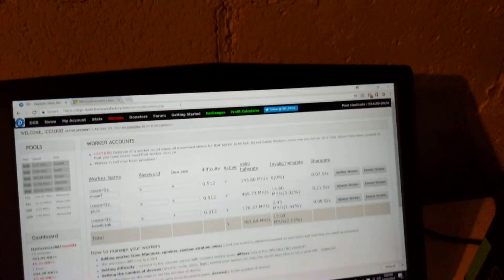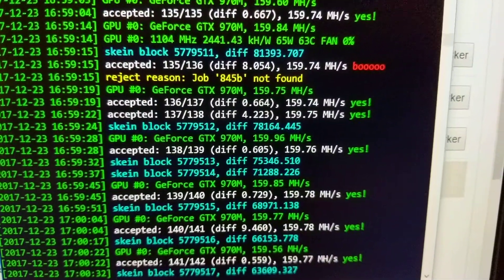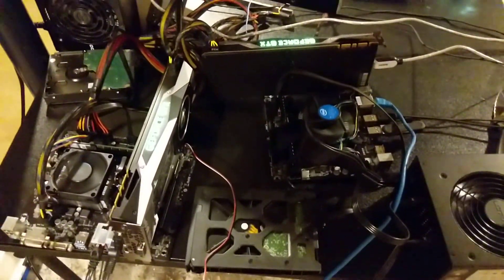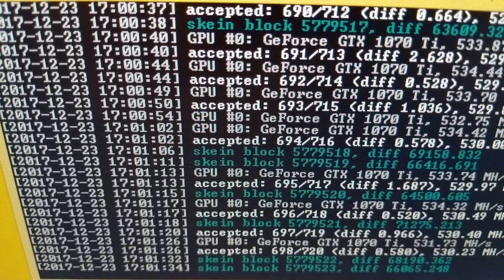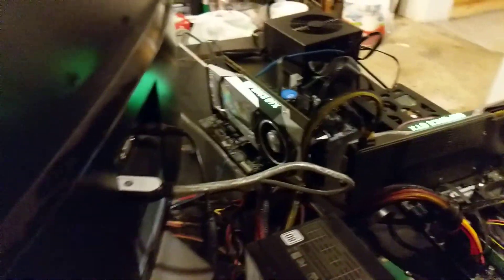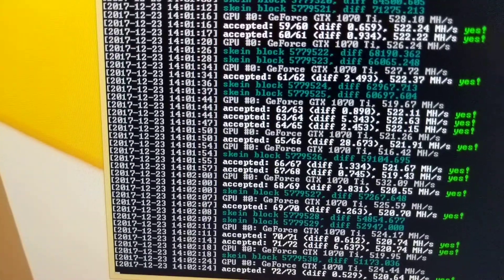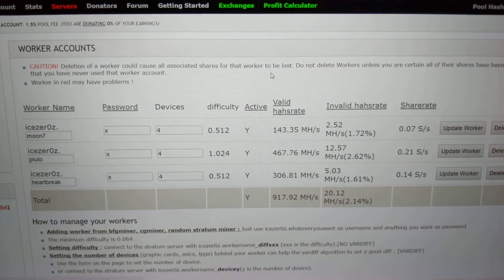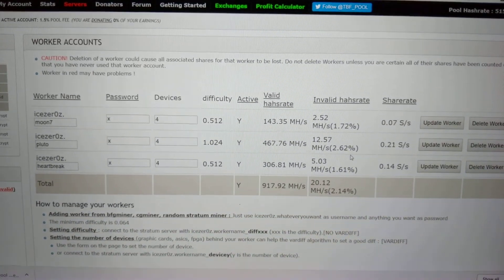Digibyte GPU Mining Rig with 1070 TI Founders Edition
GPU Mining Rig setup for Digibyte using CCMiner Skein

ccminer-x64 --algo=skein -o stratum+tcp://stratum.dgb.theblocksfactory.com:9002 -u username.worker -p x -i 25 -d 0